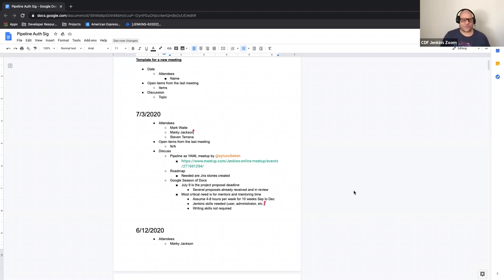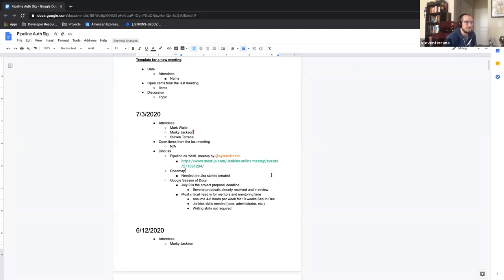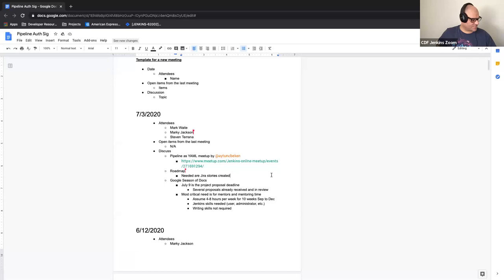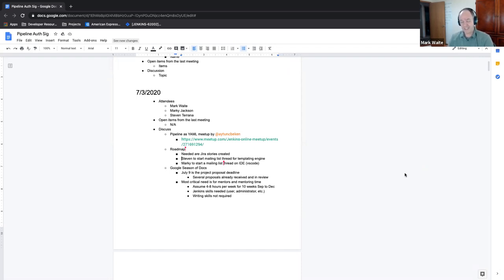Jenkins Pipeline-Authoring SIG Weekly Meeting for 20200703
In this meeting we discussed the following:
- Upcoming pipeline as YAML meeting
- Roadmap items
- GSoD call to action